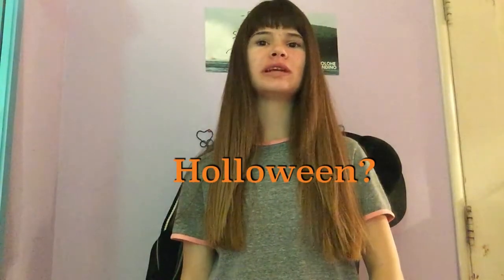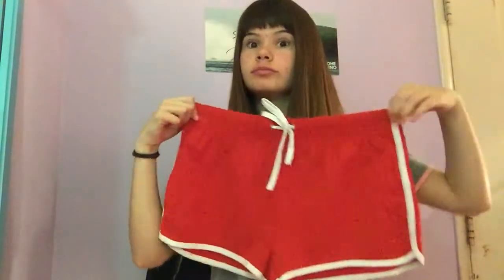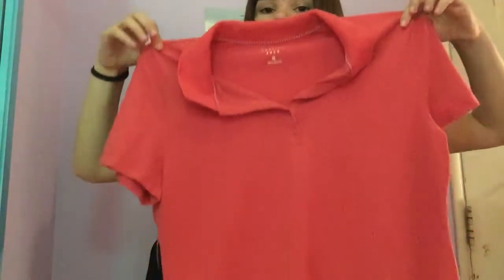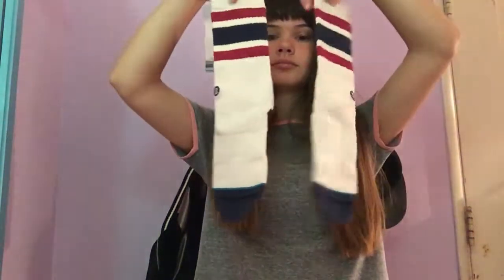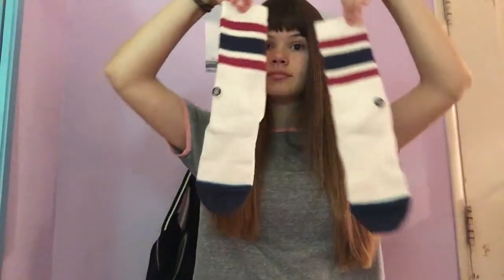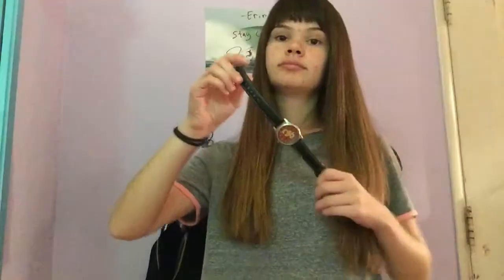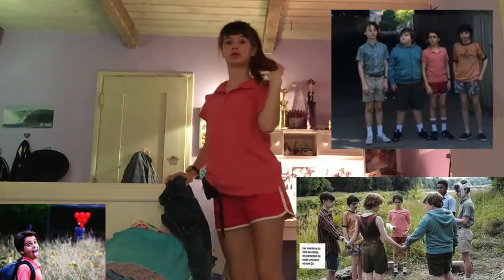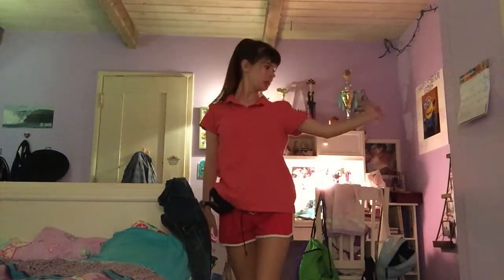Halloween Costume 2017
Hey guys! In this video I show you what I'm being for Halloween and if you want you can be it too. I hope you all have a happy Halloween!